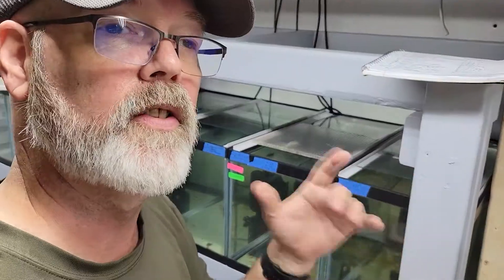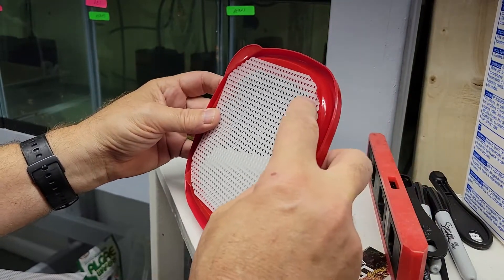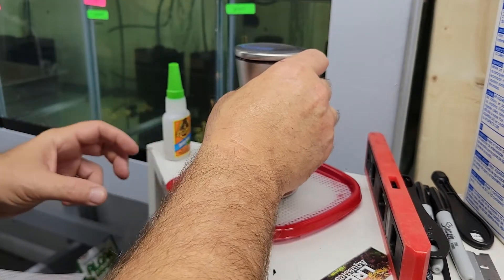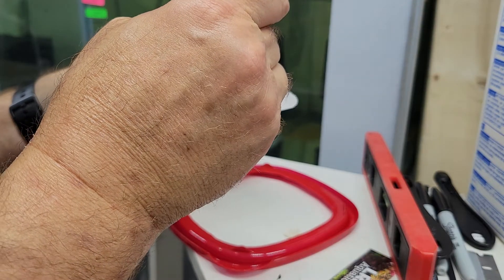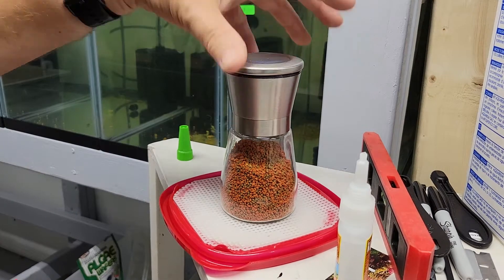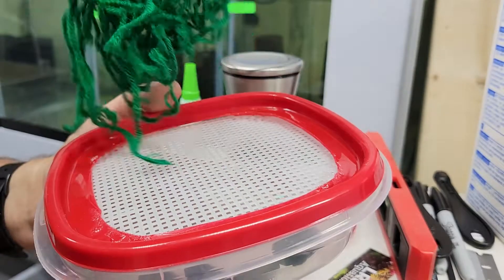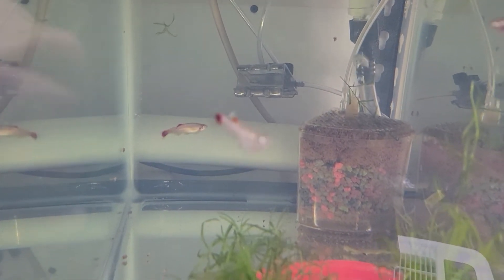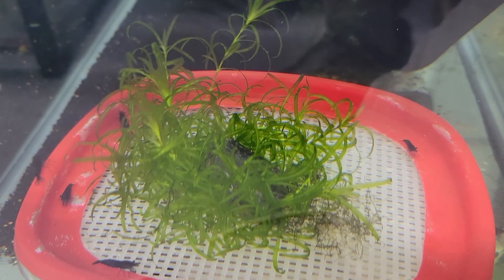Making Egg Traps for Egg Scattering Fish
I am making egg traps for egg scattering fish.

Hitting that thumbs-up (like) really helps me a lot.  Thanks.